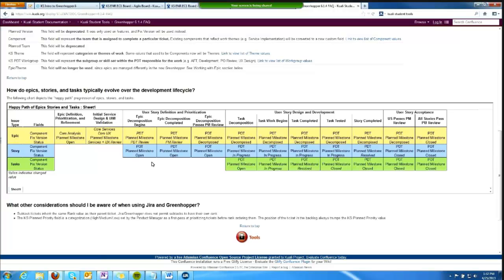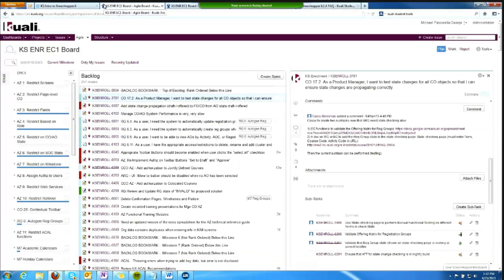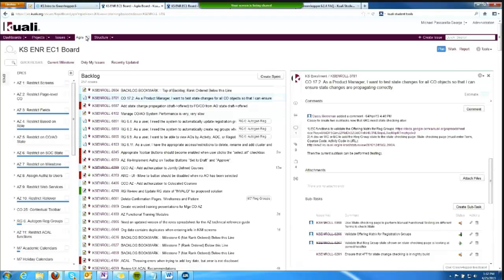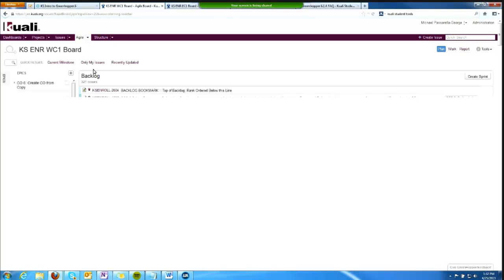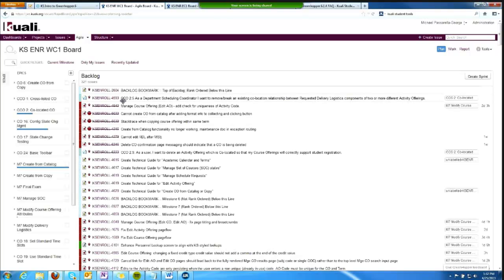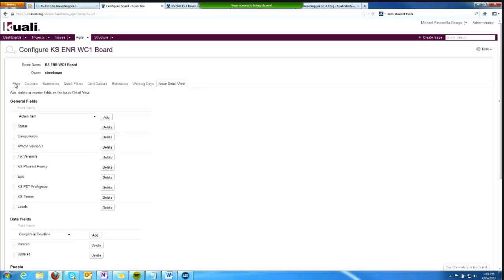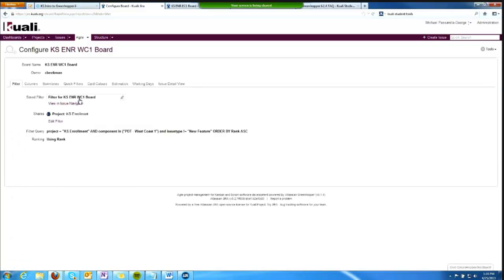Greenhopper Demo for GH 6.1.4 --- Questions 3